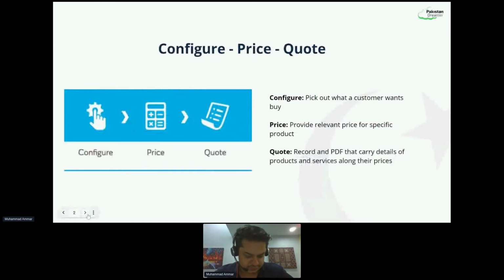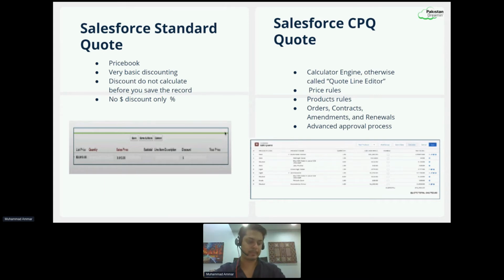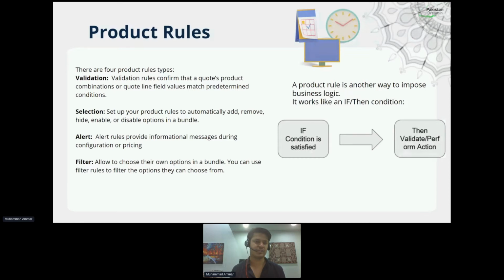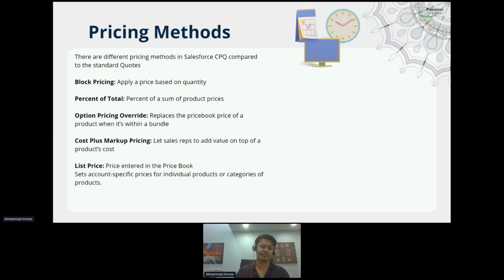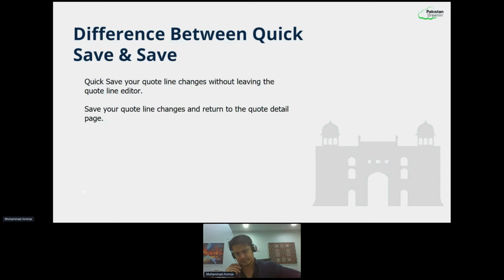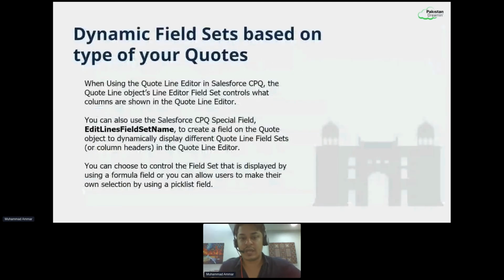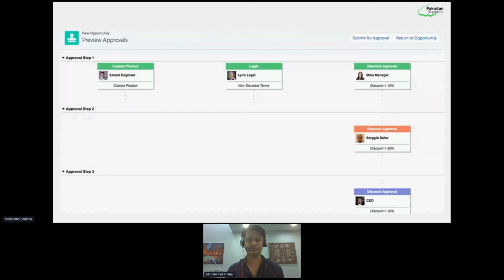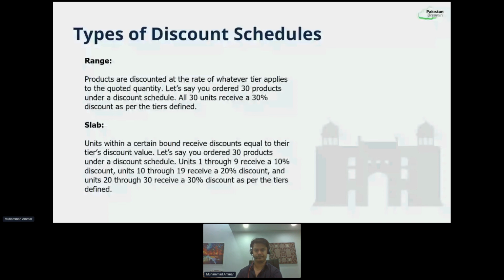Building Blocks to a successful CPQ implementation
This session will have the workflow of CPQ, creating Quotes, Orders and Contracts. Defining Products and how can they be bundled up together. Will also include how can discounting be done on Products specific to Accounts. We'll conclude with describing on how Amendments and Renewals work in CPQ. Since we both have experience in this so we'll share our experiences to everyone

Session Speakers